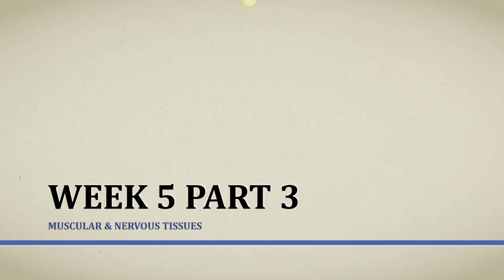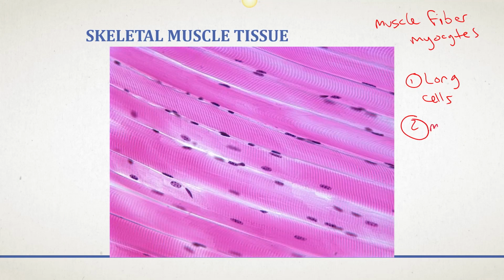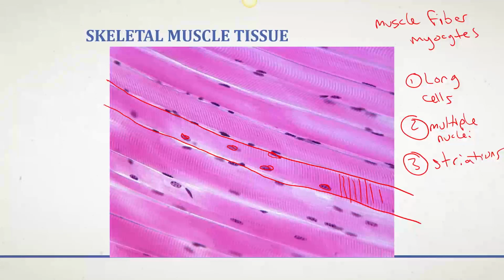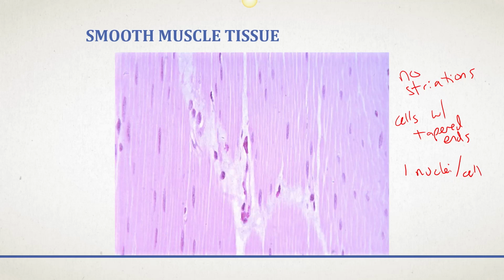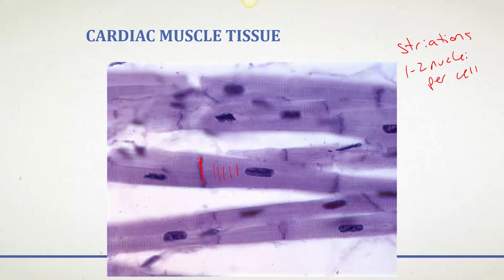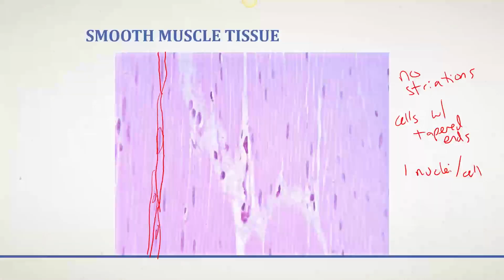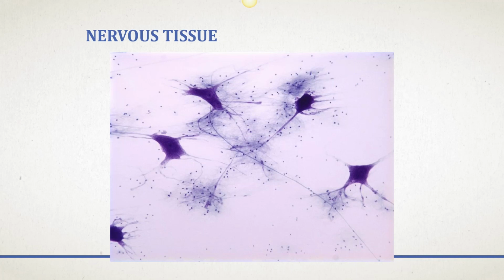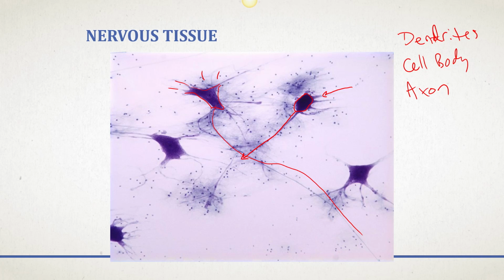Muscular and Nervous Tissue